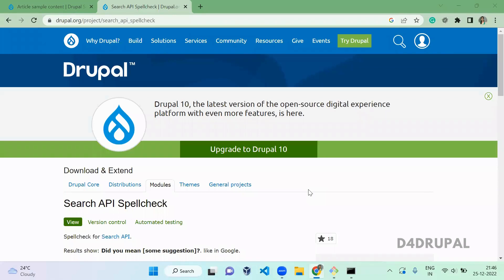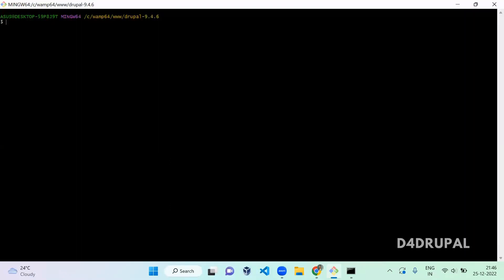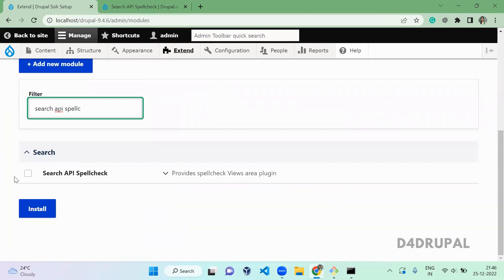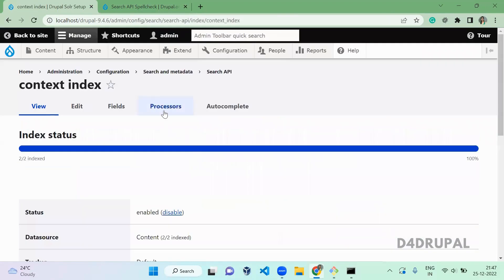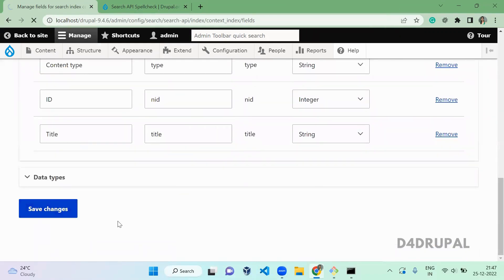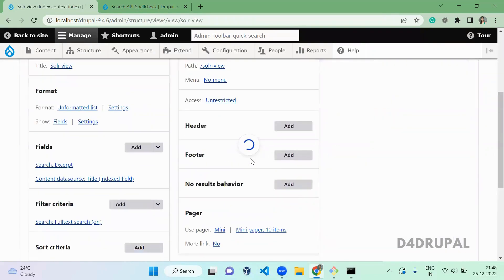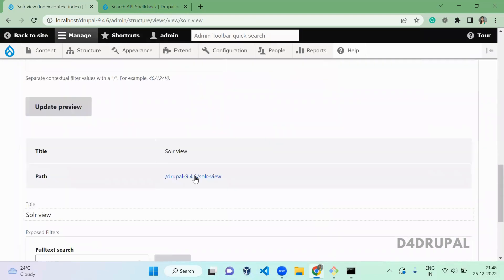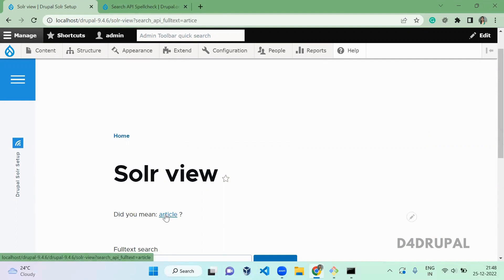Enable spellcheck to apache solr view Drupal 9 | D4Drupal